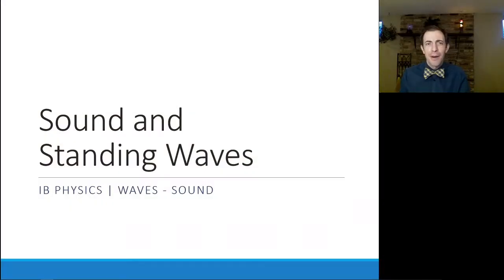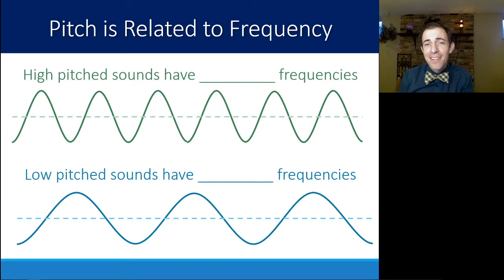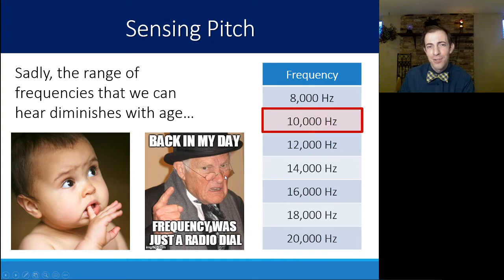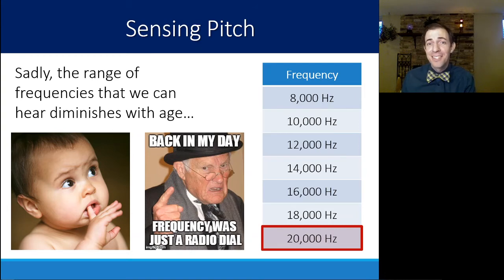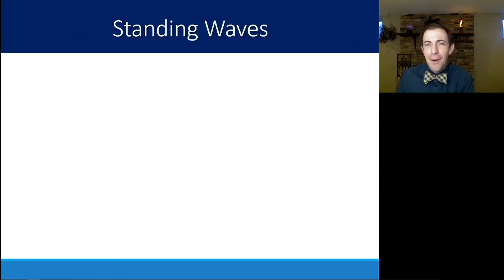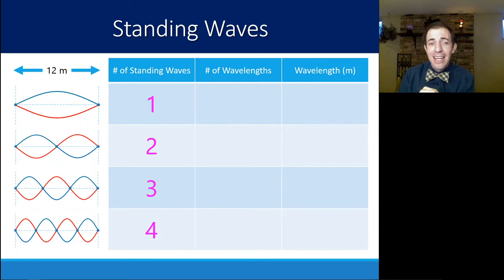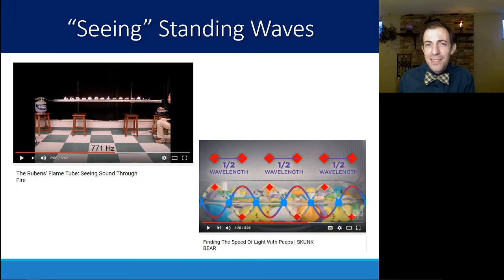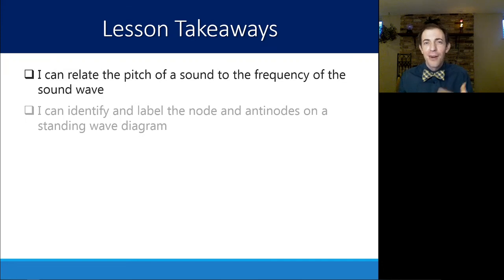4.2.1 - Sound and Standing Waves